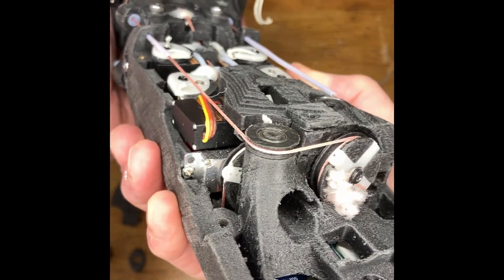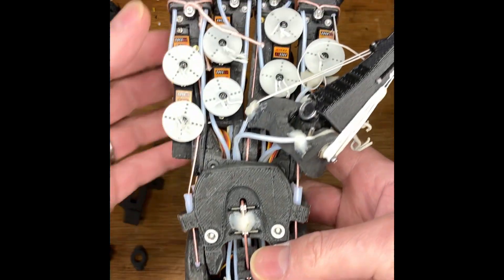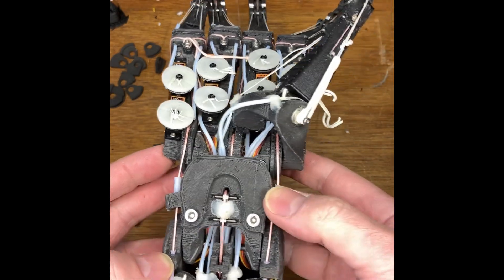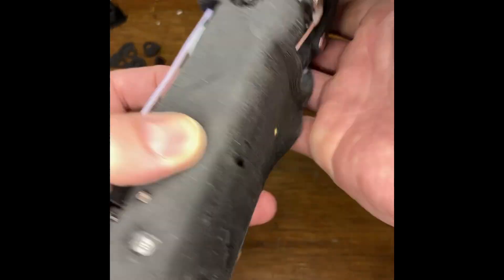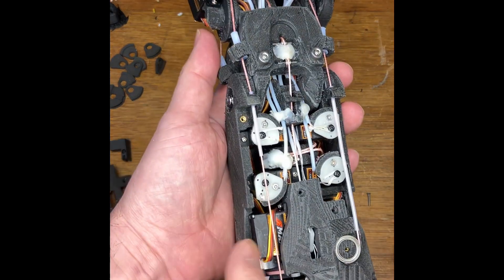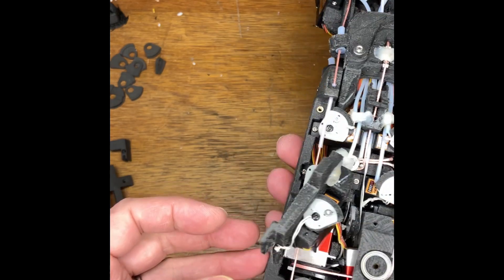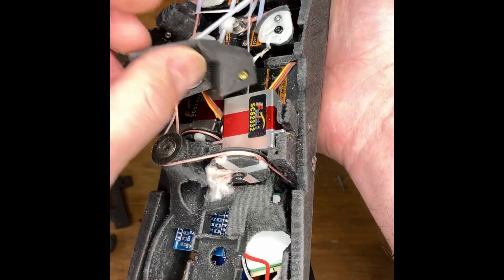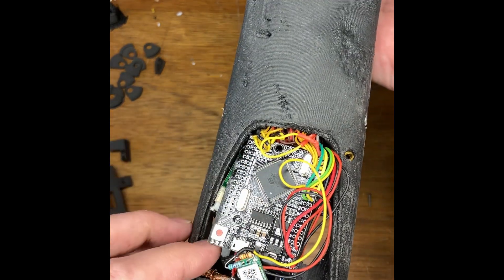Quick look at the wrist and forearm of the V1.0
A look at the real robot hand to accompany the CAD overview until full instruction videos can be produced!

The DexHand is part of the Open Humanoid Robot Project - an open alternative to the commercial humanoid robots being developed by tech giants like

The V1.0 hand can be made with just 300 USD of components.

If you’ve always dreamt of having your own complete humanoid robot that dream is within reach and right now can be made with under 20k USD of components - all you need is a place to work, some hand tools and a 3d printer.

If you can't wait to get started the V1.0 DexHand is now freely published and available for download with more instructions for code at dexhand.org.

Designed and tested for high speed printing using a 0.6mm diameter nozzle and 0.4mm layer thickness except for the tendon spools which benefit from printing at 0.3mm layer thickness or better.

2 standard micro servos are needed for wrist flexion and extension.

1 standard servo needed for axial wrist rotation (optional)

The rest of the components are relatively inexpensive:

Lee Tippi Micro-Gel Finger Tips, Clear, Size 5

2mm diameter steel pins - if you have a dremel cut down from shelf pins

Alternatively cut lengths from a wire coat hanger they are all roughly 2mm so YMMV.

M2 screw and washer kits

M2 brass threaded inserts M2 * 4mm long * 3.5mm like this are used throughout

You also need a kit for other sizes and the M2 inserts in the finger tips which have a plain section between the knurled ends

Kite or fishing line for finger tendons - Sufix 832 is the best for longevity, the 80lbs breaking strength is stiff enough to thread easily and most readily available

Slightly thicker 0.8mm kiteline for the finger ligaments and wrist tendons

Ball Bearings 6*10*3 - Need 50 for a hand, packs of 10 available which are enough for the sample finger

Ball Bearings 2*6*3 or 2*6*2.5 - Need 6 for the wrist

Ball Bearings 15*21*4 - Need 4 for the wrist

Ball Bearings 3*8*4 - Need 6 for the wrist